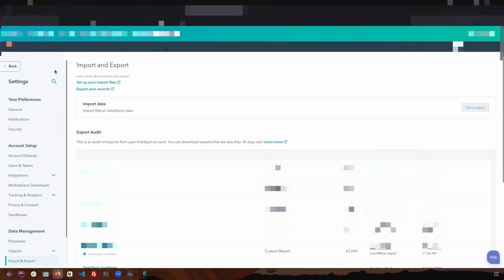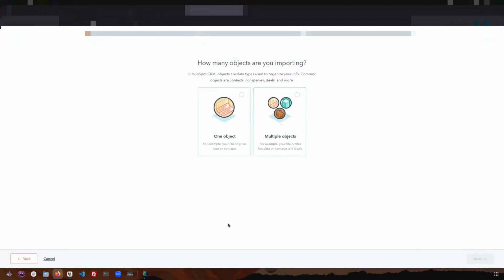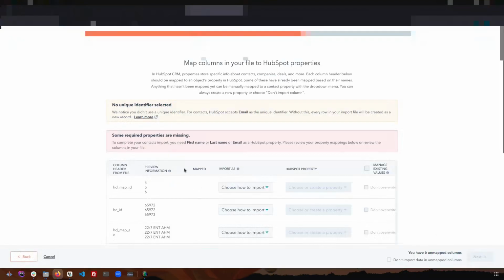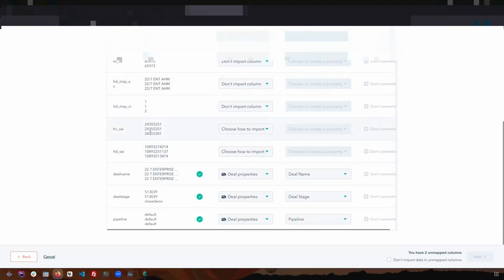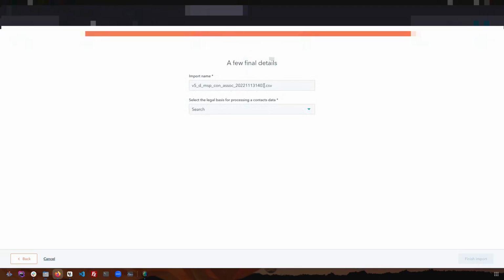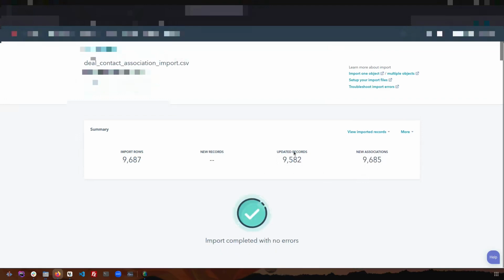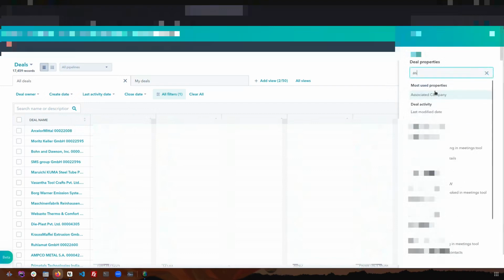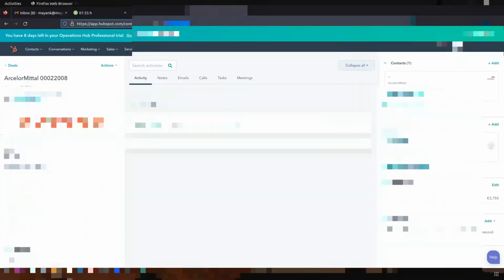Hubspot Import - Associate objects while Importing via CSV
This is a quick demonstration of how you can import two different objects together and associate them, however in this demonstration i have used 1 file only, hubspot allows two different files as well, concept remains the same, Both files should contain 1 common identifier.

You will get the idea by looking at this video, and hopefully it will be helpful for anyone who comes looking for the solutions.